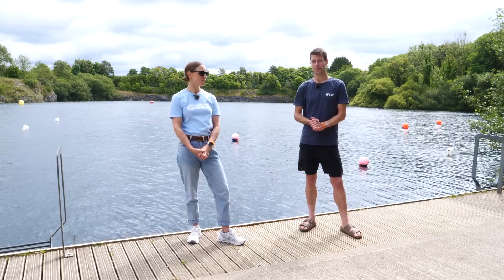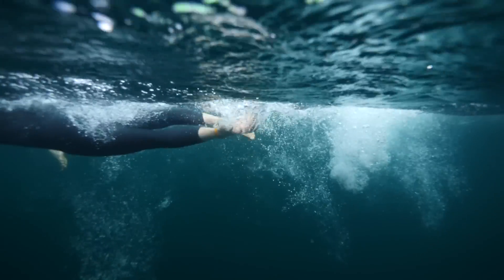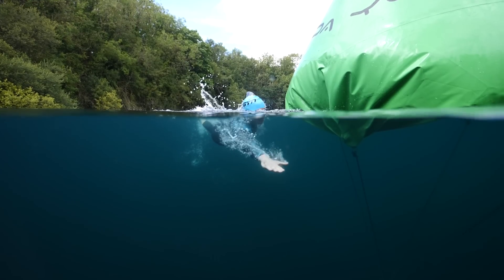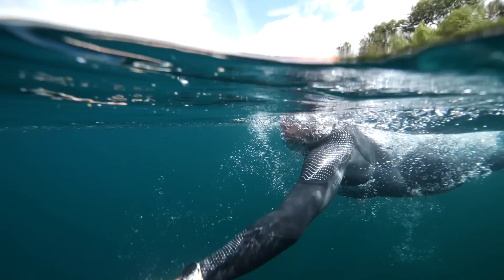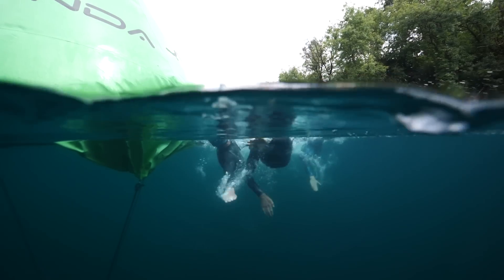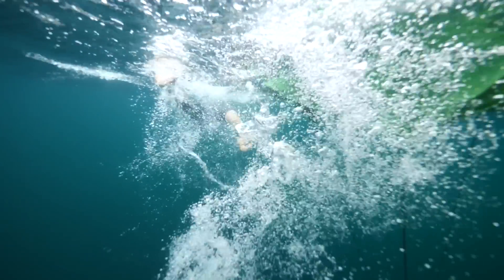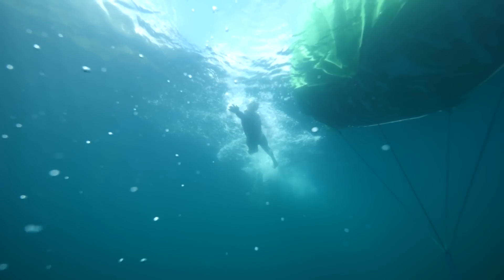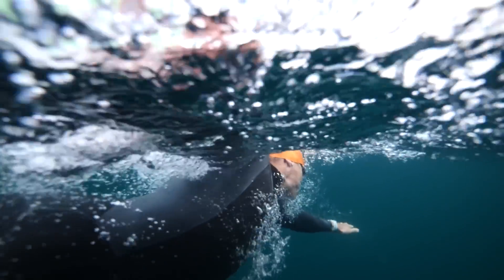How To Swim Around Buoys!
You may think there isn’t much to swim navigation, just turn left or right, but in the melee that is a race swim, there are some tips and tricks to doing it well… So today, let’s look at 8 tips to swim around buoys!

📹 6 Open Water Swimming Skills You Can Learn In The Pool

It's Always You - Rambutan
Safe Bets - Toby Tranter
Premium Vibes - Toby Tranter